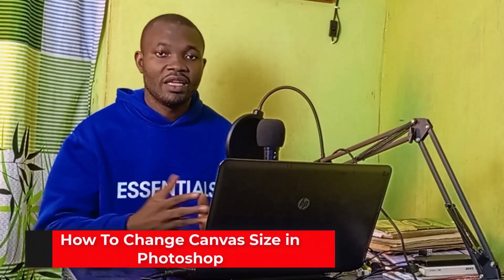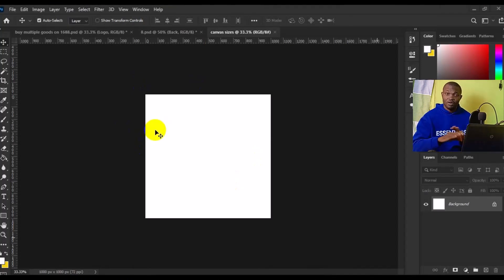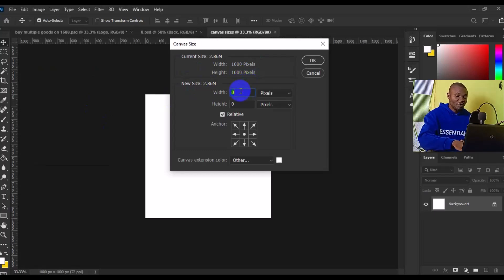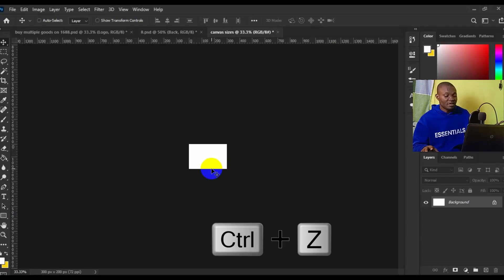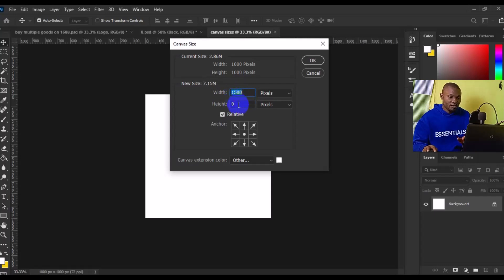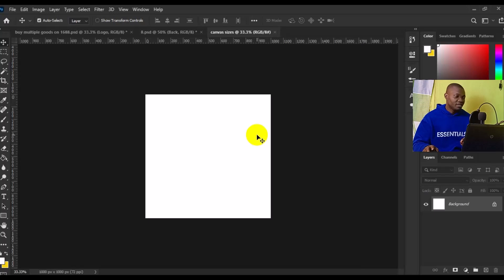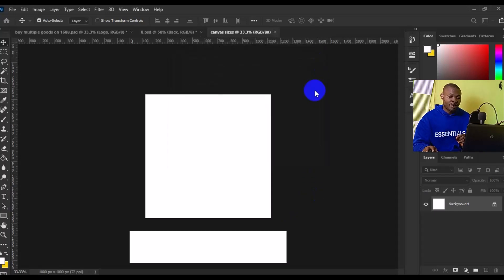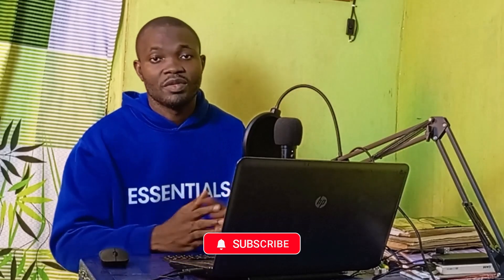How To Change Canvas Size in Photoshop - The Ultimate Guide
Welcome to our ultimate guide on changing the canvas size in Adobe Photoshop! Whether you're a beginner or a seasoned designer, learning how to adjust the canvas size is a fundamental skill that can significantly enhance your workflow and creativity.

In this video, we'll cover:

- Introduction to Canvas Size: Understand what canvas size is and why it's important.
- Step-by-Step Tutorial: A detailed, easy-to-follow guide on how to change the canvas size in Photoshop.
- Pro Tips & Tricks: Learn valuable tips for maintaining the quality of your work while resizing.
- Common Mistakes to Avoid: Identify and avoid common pitfalls when adjusting canvas size.
- Practical Applications: Real-world examples of when and why you might need to change the canvas size.

Got Questions?

Drop your questions in the comments below! We love hearing from you and are here to help you become a Photoshop pro.

Ready to get started? Watch the video and transform your Photoshop skills today!